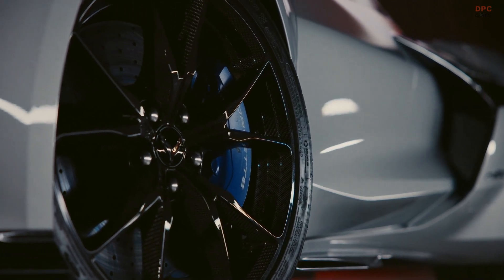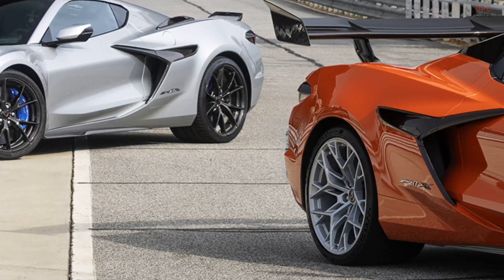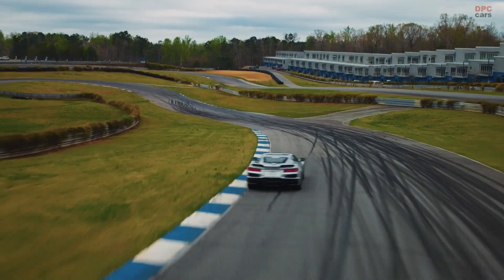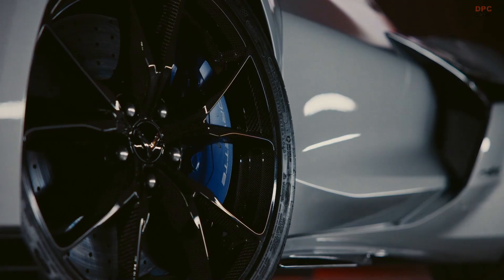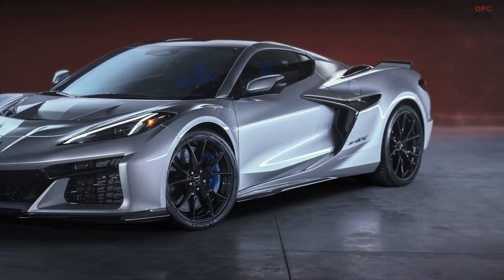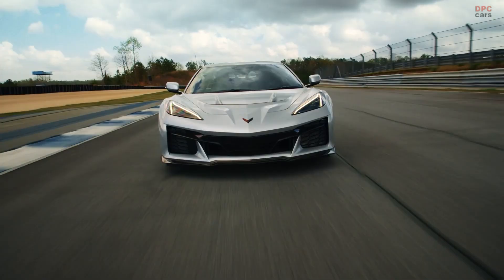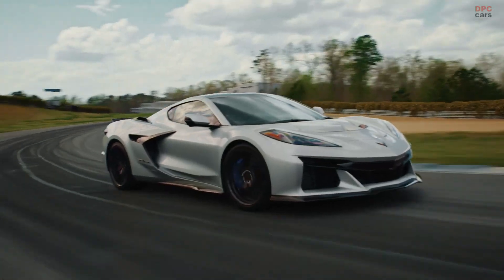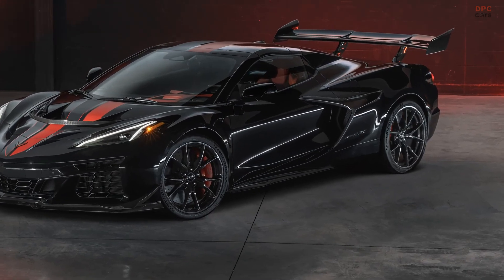Why the Corvette ZR1X Brakes Are Unlike Anything You’ve Seen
The 2026 Chevrolet Corvette ZR1X is not just about speed—it is about control. With 1,250 horsepower on tap, Chevrolet needed next-level stopping power, and that is exactly what Alcon’s J59 brake package delivers.

In this video, we break down how the ZR1X's 10-piston front and 6-piston rear calipers grip giant 16.5-inch carbon ceramic rotors to deliver incredible performance. From 1.9G deceleration tests to integration with advanced vehicle dynamics, this system is built to handle track days, high-speed runs, and everything in between.

Whether you are a performance enthusiast or just love smart automotive tech, this is a must-watch.